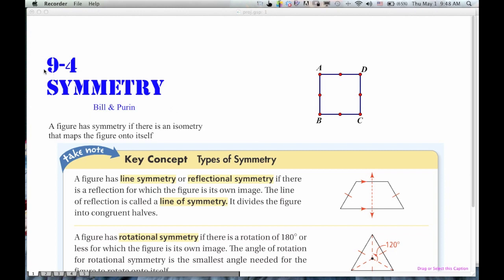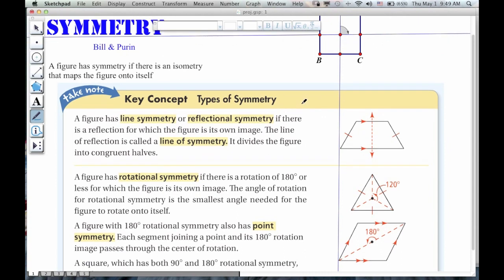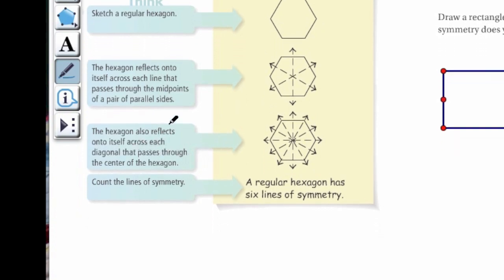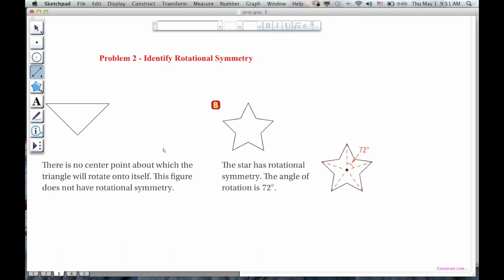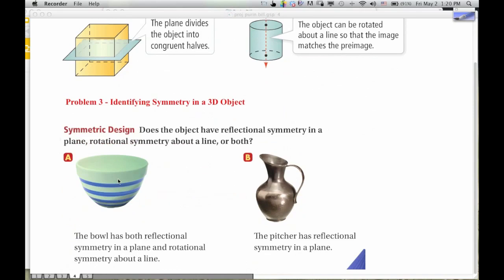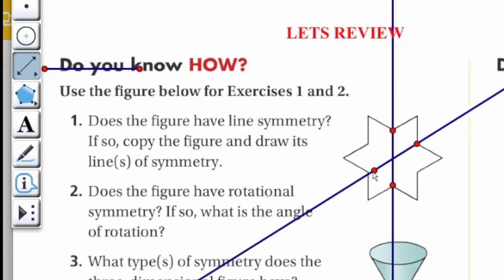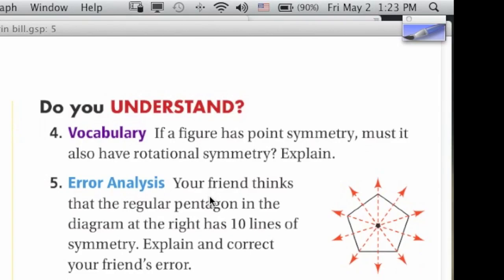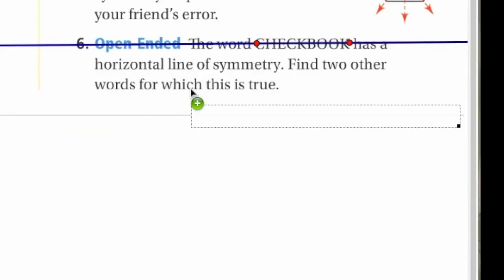Geo 9-4 Symmetry